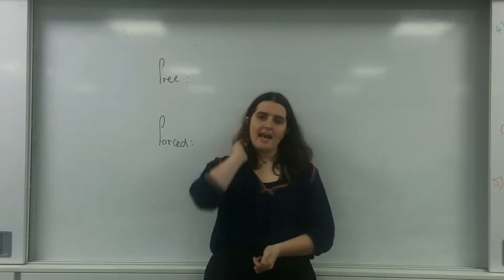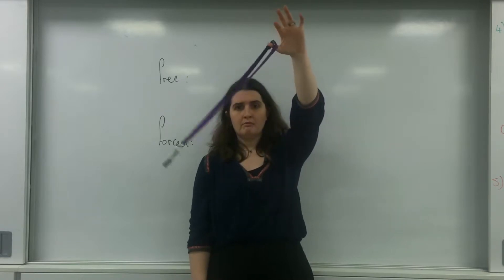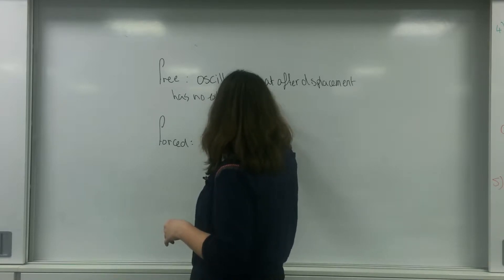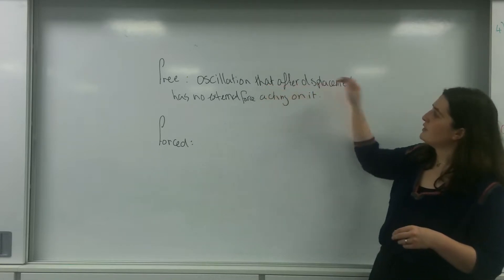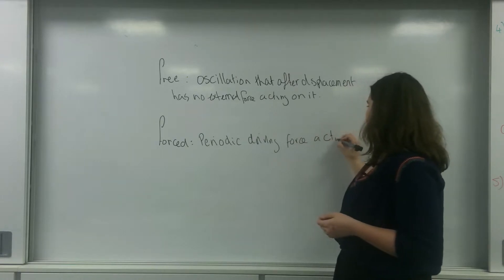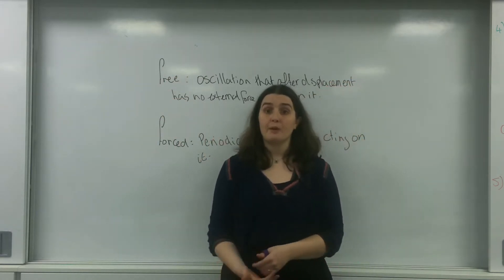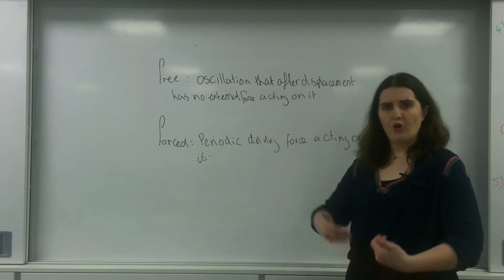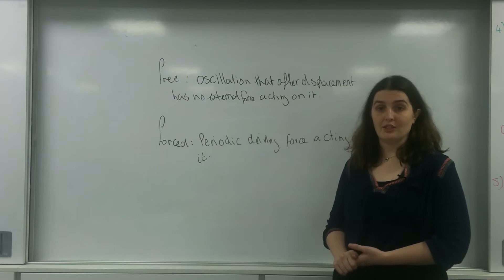Free and force oscillations AQA Alevel Physics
Definition of free and forces oscillations in SHM